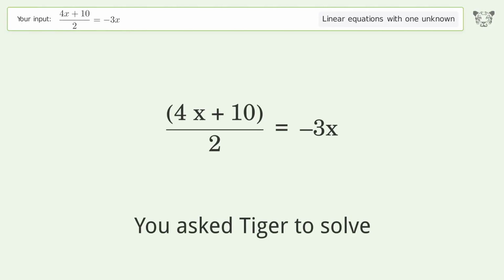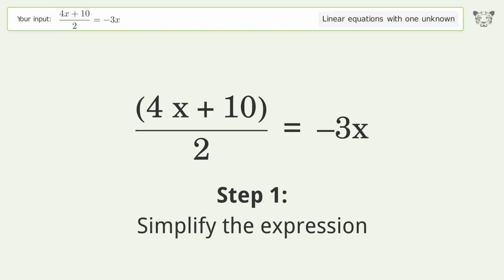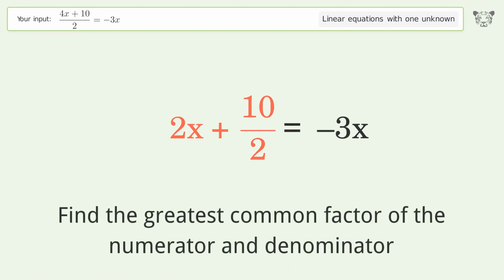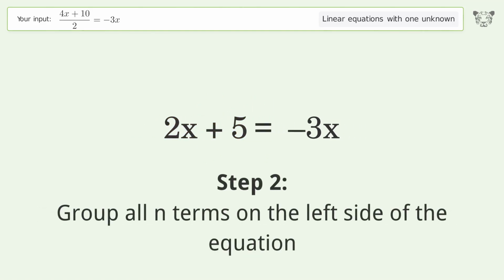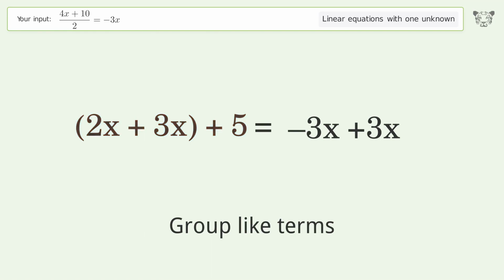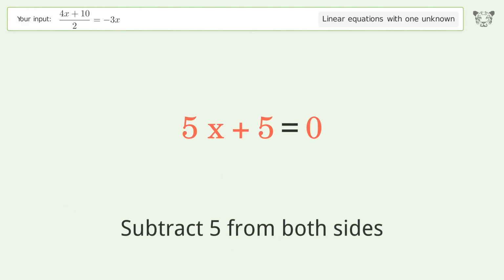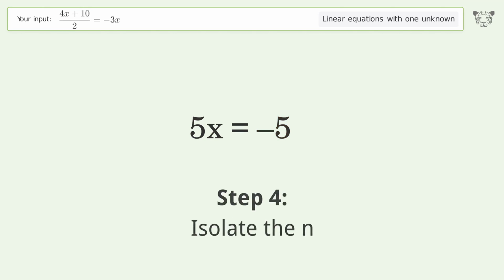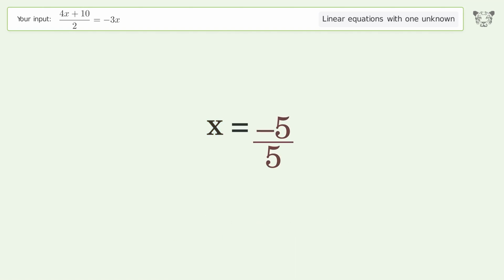Solve (4x+10)/2=-3x: Linear Equation Video Solution | Tiger Algebra